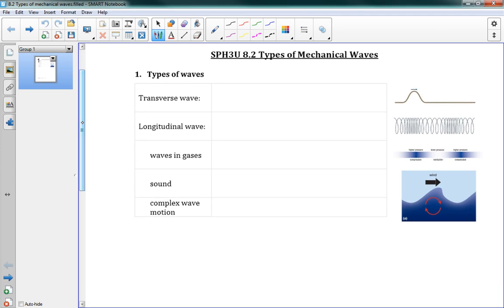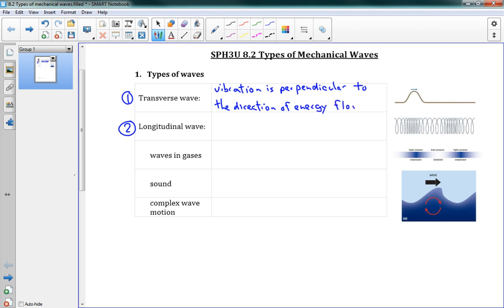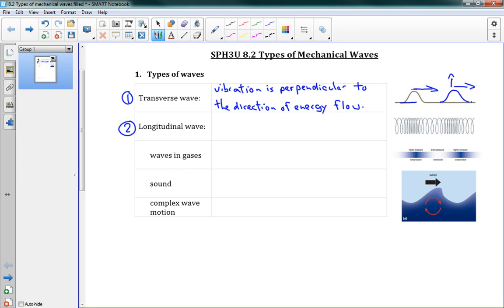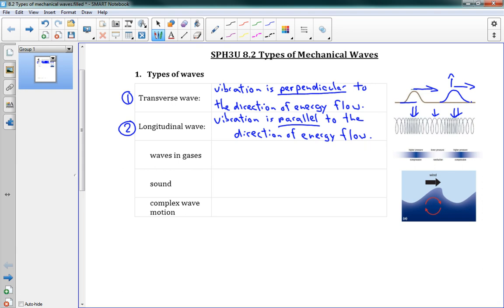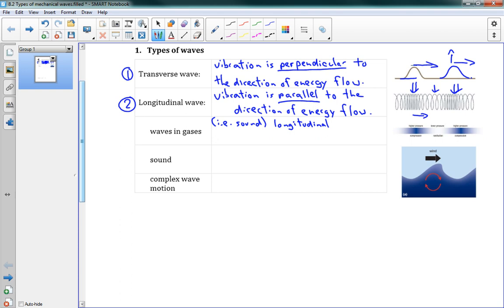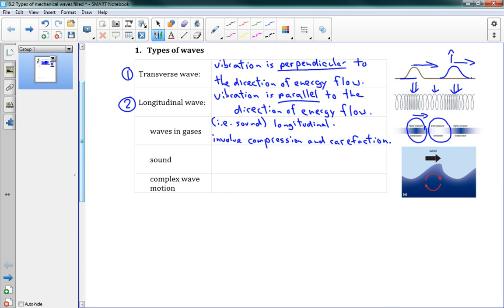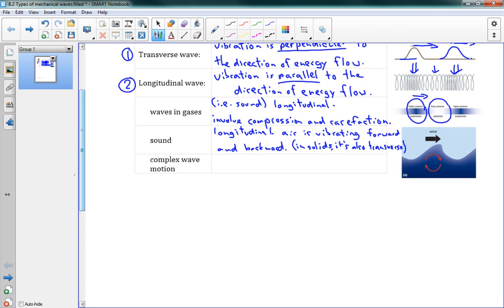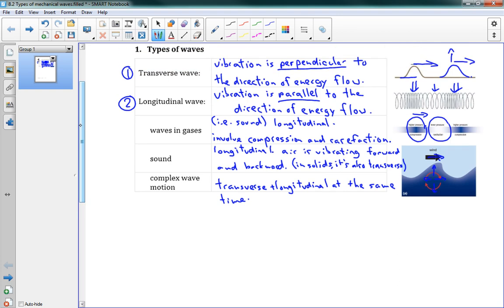SPH3U 8.2 Types of mechanical waves